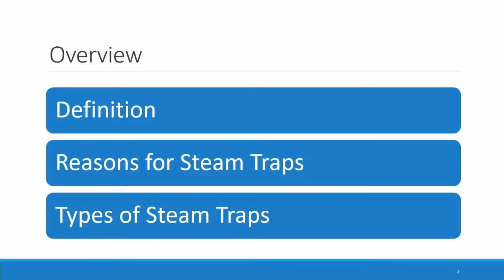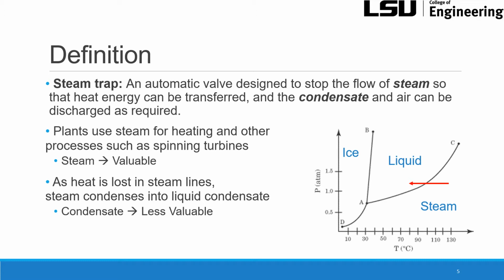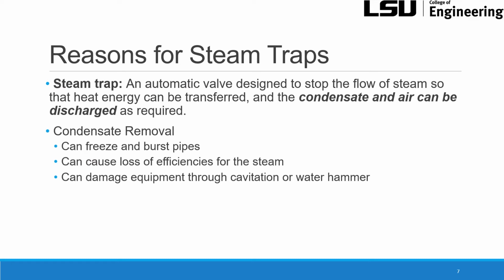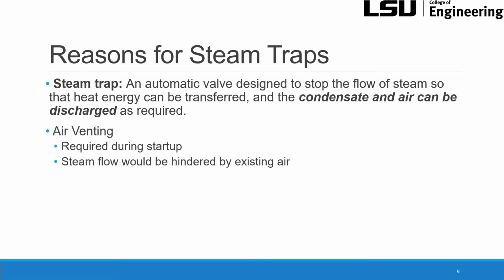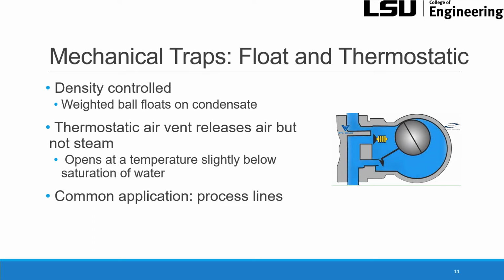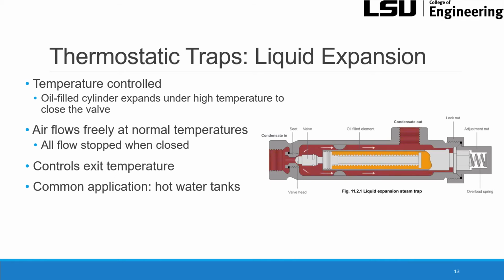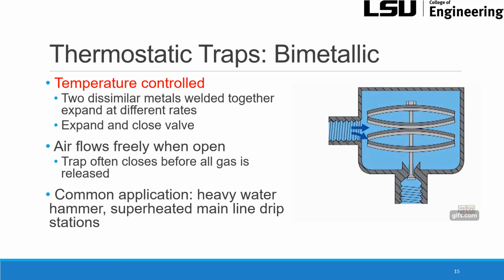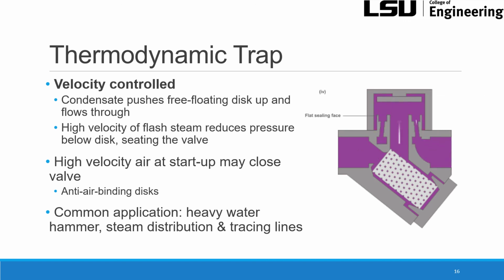ME 4933 SP21 Steam Trap Presentation